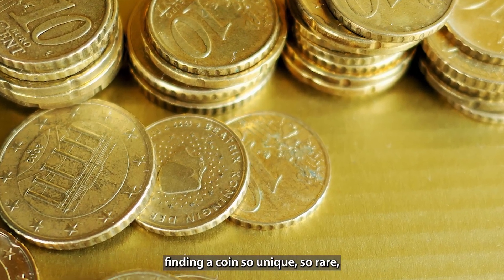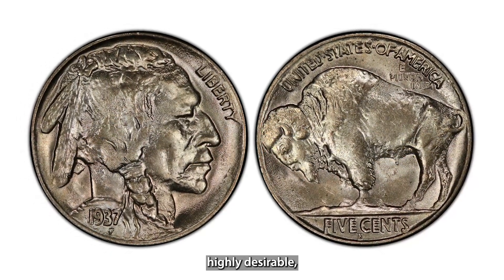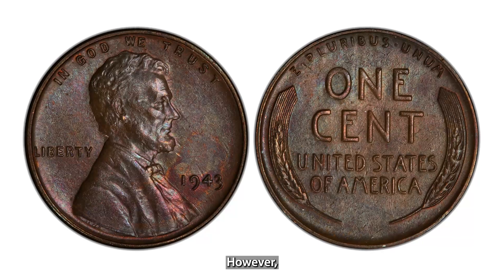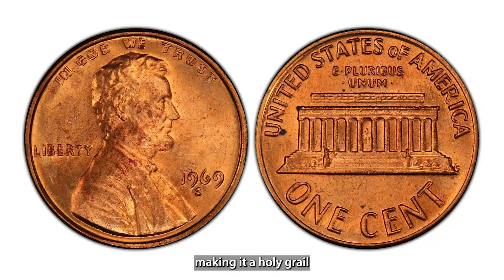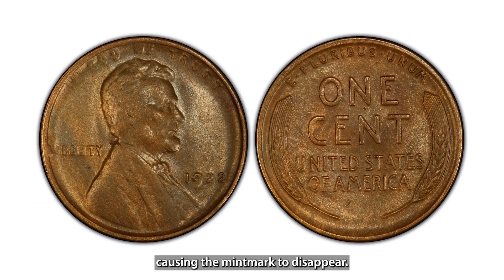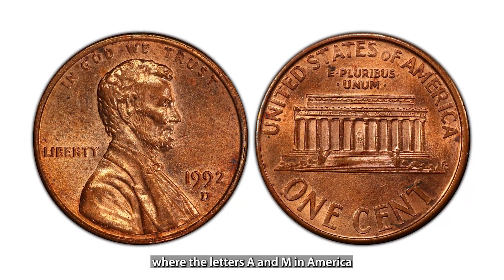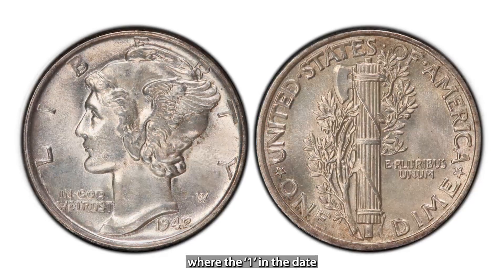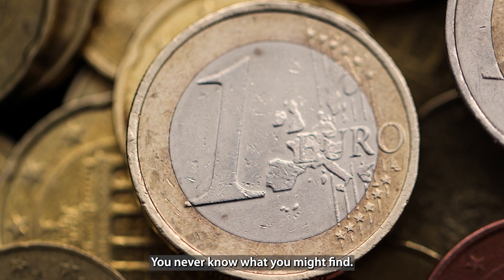The Most Sought After Coin Errors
In this video you will learn which errors make coins special and what exactly to look for to score a valuable find.